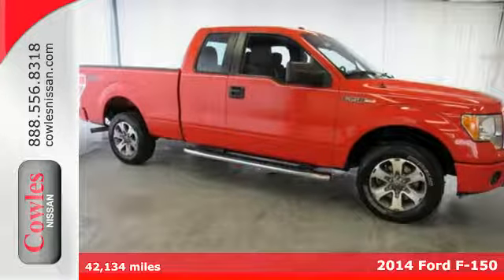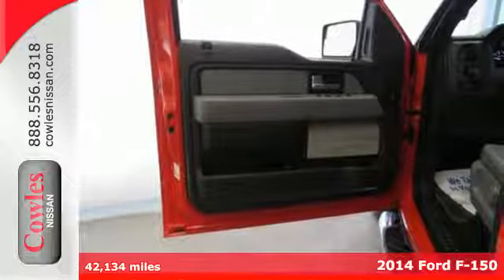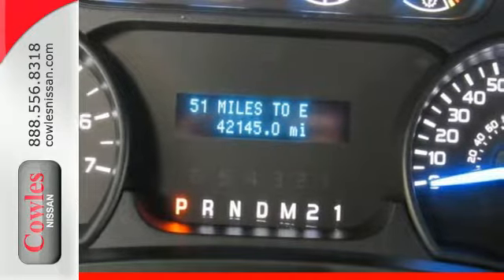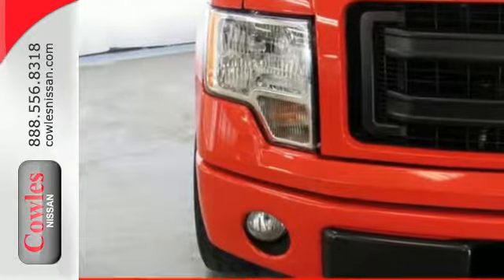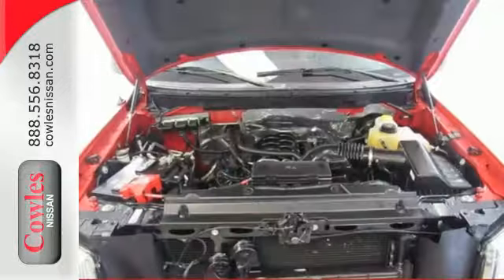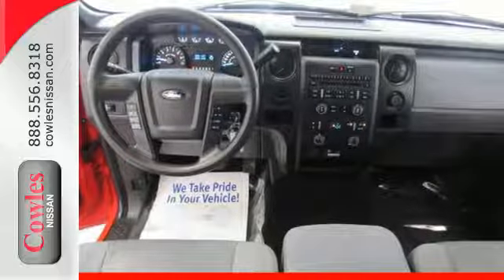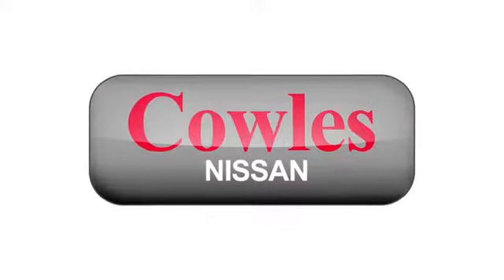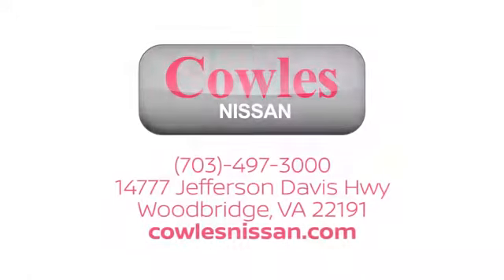Used 2014 Ford F-150 Washington DC VA Woodbridge, VA P13068 - SOLD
Year: 2014
Make: Ford
Model: F-150
Trim: STX
Engine: 5.0L V8 FFV
Transmission: 6-Speed Automatic Electronic
Color: Red
Interior: Steel Gray
Mileage: 42134
Stock #: P13068
VIN: 1FTFX1CF8EKE04493
Gets the lead out! This vehicle keeps its nose to the grindstone. Ask about our Special Rates this month! brbrThis dependable 2014 Ford F-150 is the truck that you have been looking for. Be prepared to be transformed when you get behind the wheel and feel the power surge right into your very soul as you mash the gas and zoom off over the horizon.

Address:
14777 Jefferson David Hwy